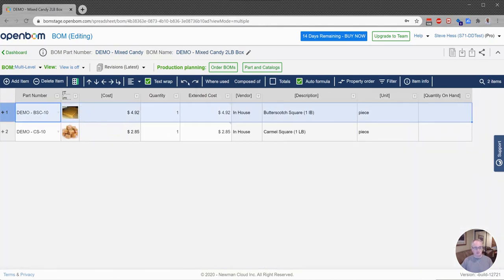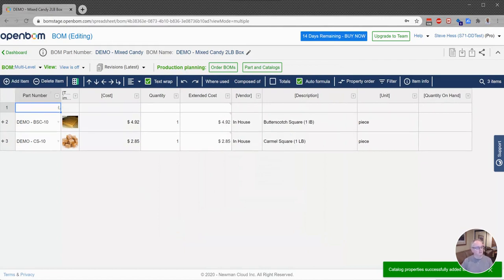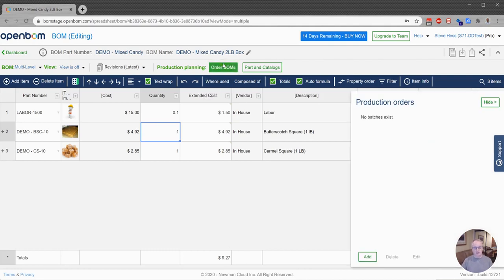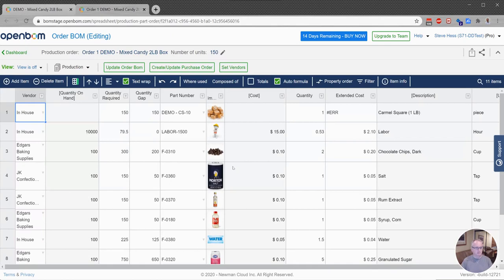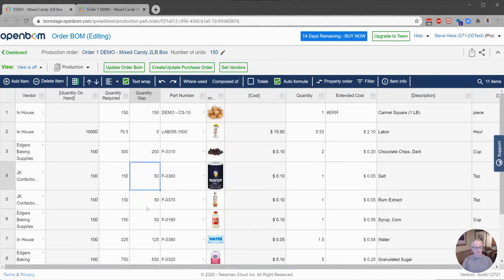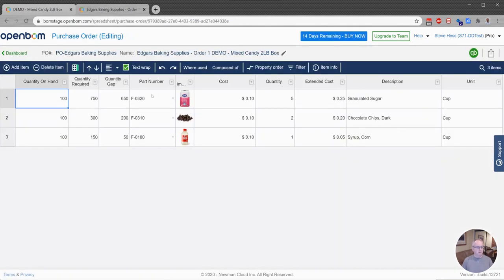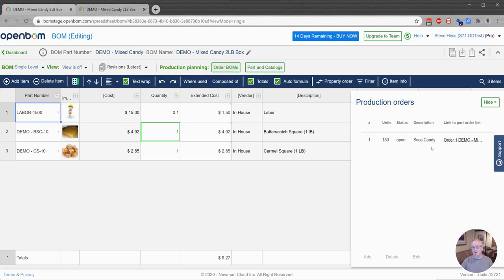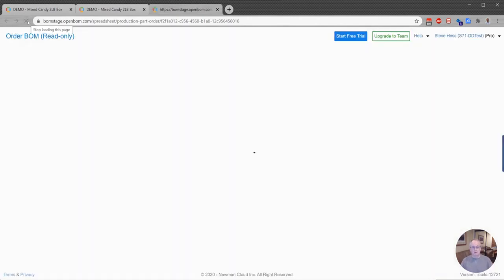OpenBOM Create Order BOM and POs from demo data set (August 2020)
In this video, you will learn how to make an Order BOM for a demo BOMs provided in the OpenBOM demo dataset. You will be using a demo BOM for a box of chocolate and create an order for 150 boxes. As part of the demo, you will be able to add labor to the BOM and then produce Order BOM and Purchase orders.

Check this out. Register for FREE - openbom.com